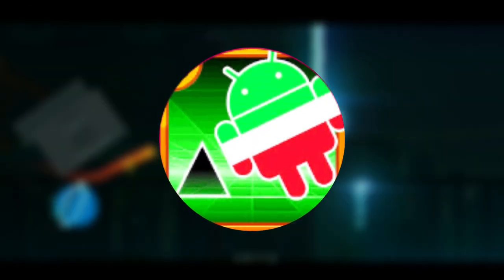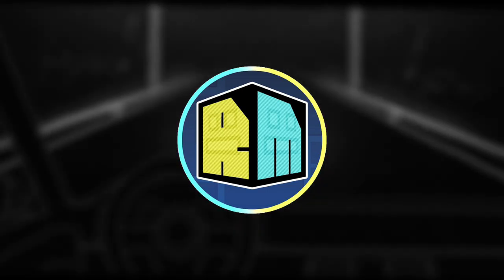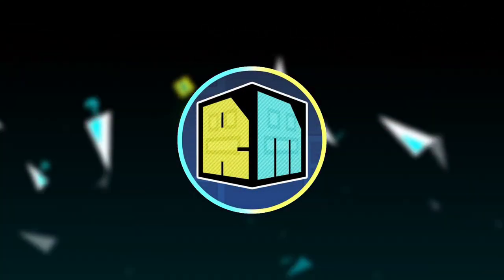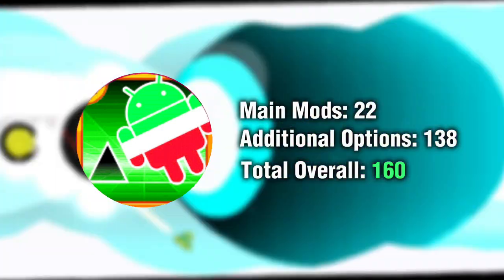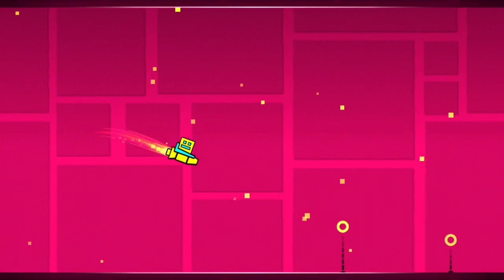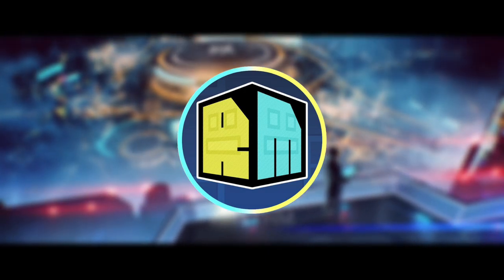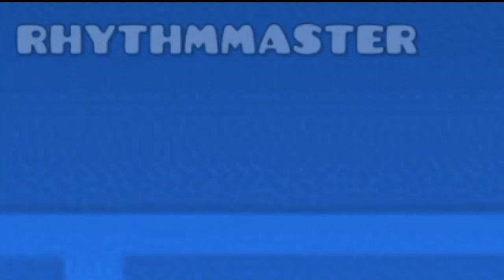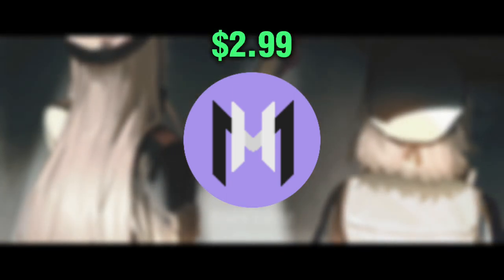Android Mod Menu VS Mega Hack Mobile | Which is Better? (GD Mobile Mod Menu Comparison)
This is my in-depth comparison based on my experiences on these 2 apps. It took at least 3 hours to make (from the script writing to the editing).

Remember that I am also human and I make mistakes all the time, so if you guys find an error, do comment down so that I can clarify and address every concern. Thanks for stopping by and have a HAPPY day! :)

Special Thanks to:
for creating these wonderful apps...